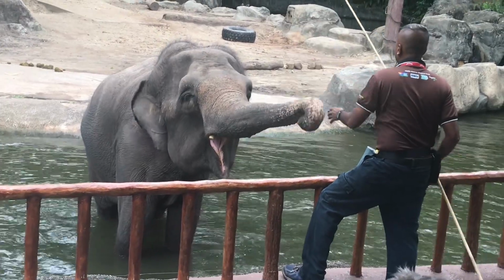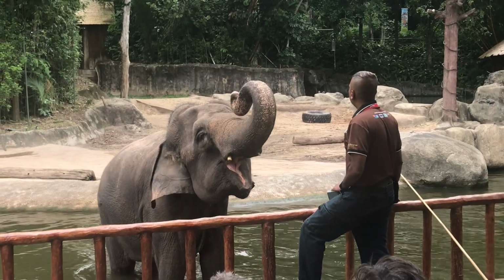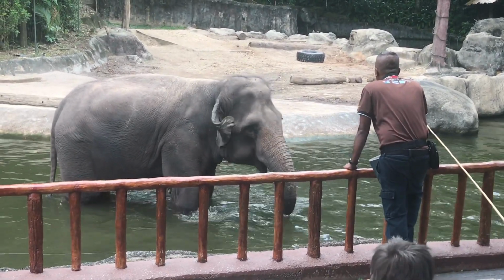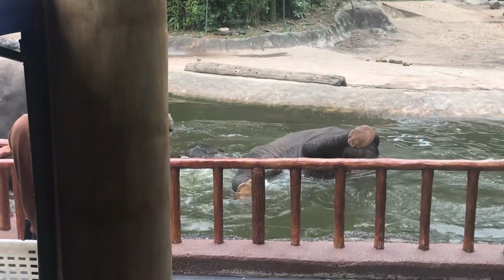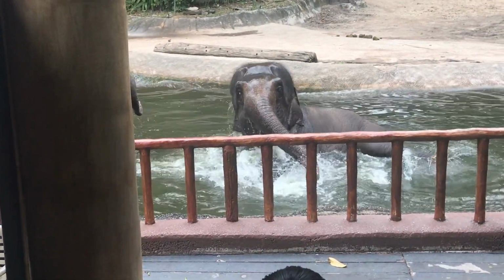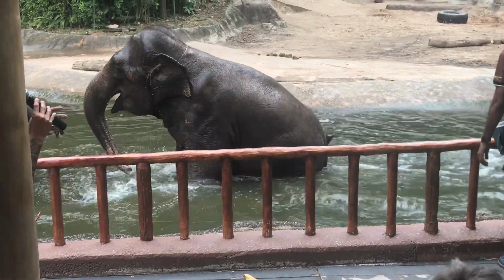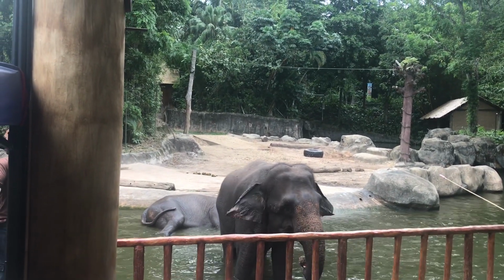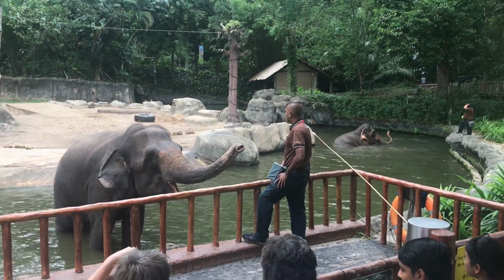SINGAPORE ZOO Part 2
Singapore Zoo February 24, 2020